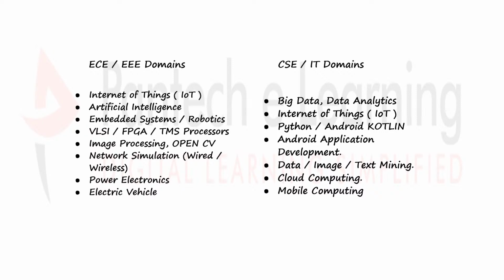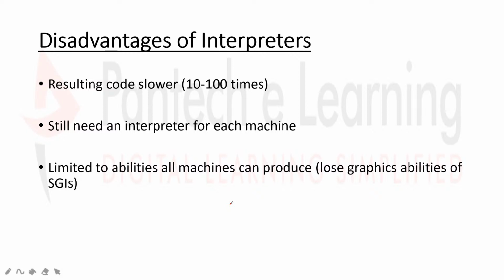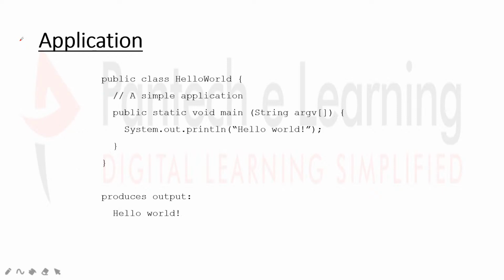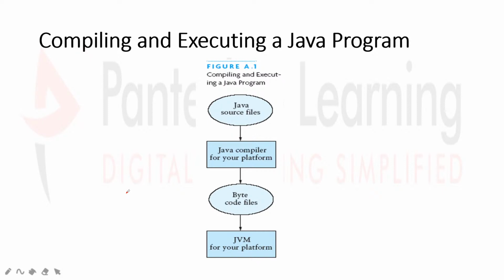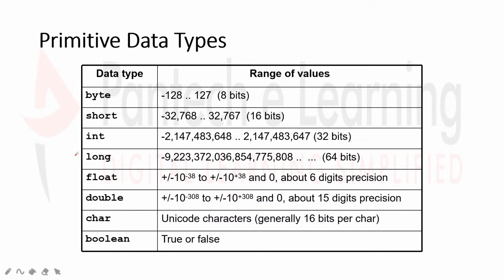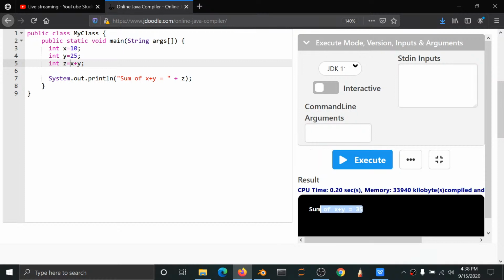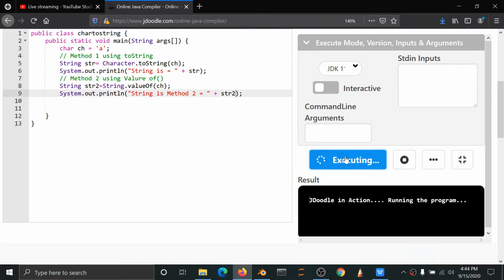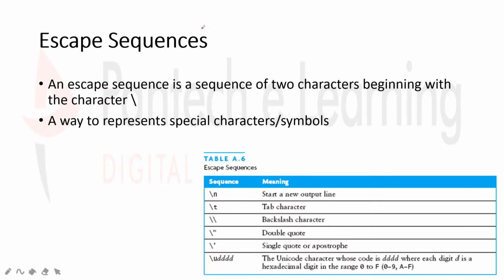Advanced JAVA Programming